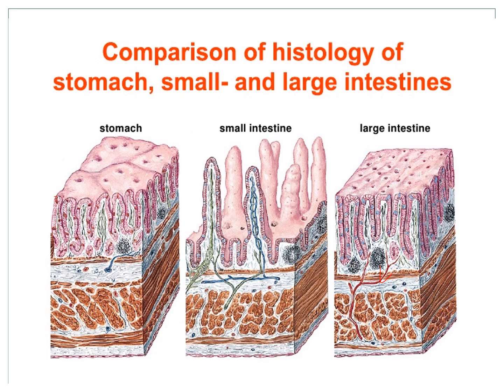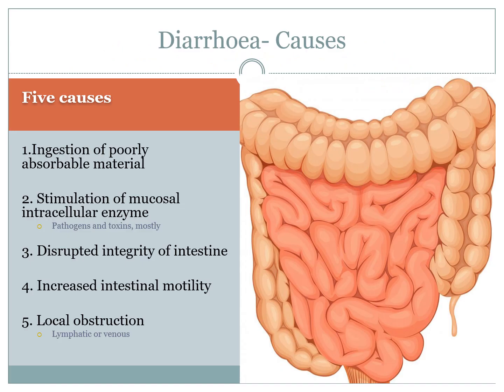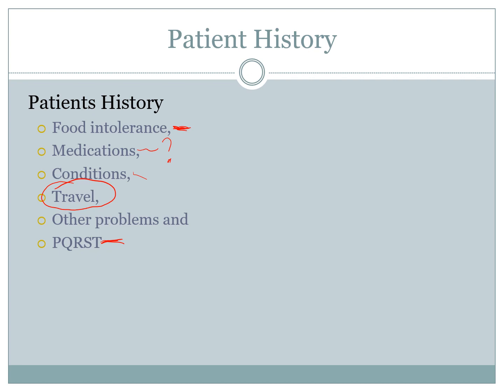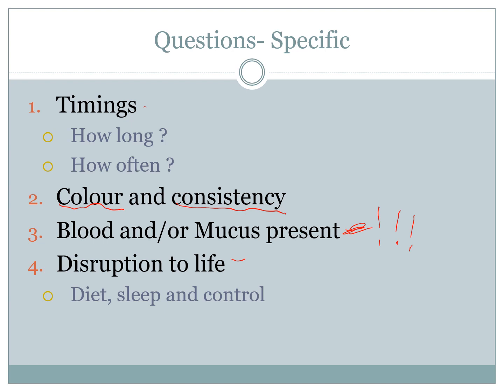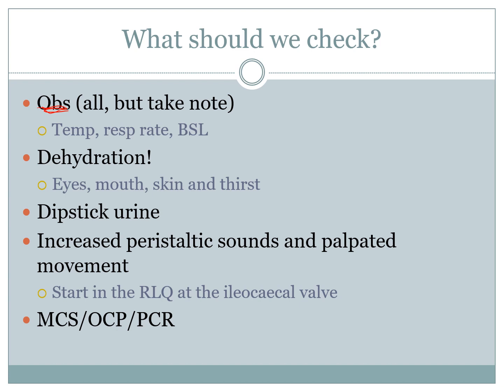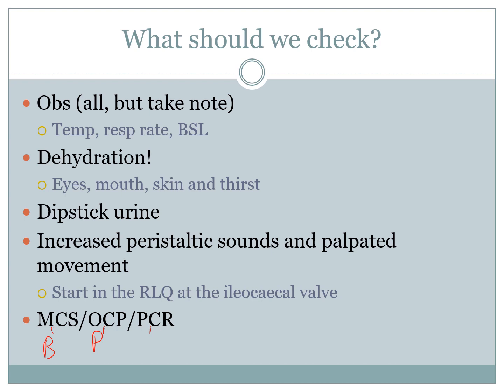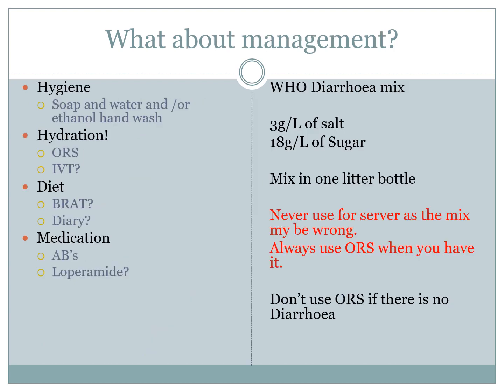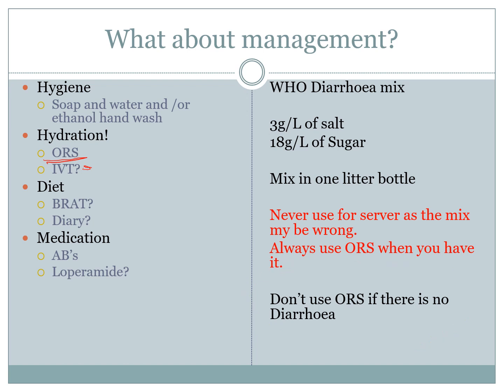Patient Examination - Diarrhoea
Diarrhoea is having 3 or more loose or liquid stools (poos) in one day, or more frequently than normal. If you have diarrhoea, you will experience an increase in the volume, wateriness or frequency of your bowel movements.

Diarrhoea episodes are often caused by a stomach bug (gastroenteritis) and clear up on their own in a few days. However, there are many other causes of diarrhoea.

Most diarrhoea is mild, but it can also be severe — even needing admission to hospital.